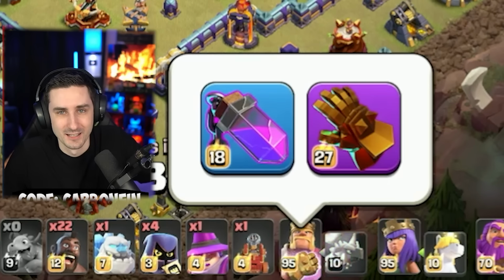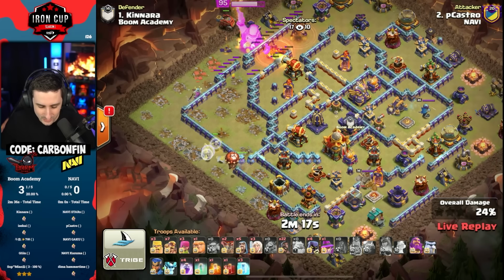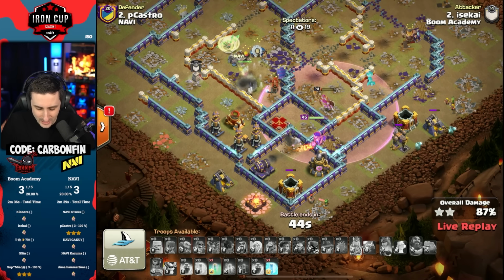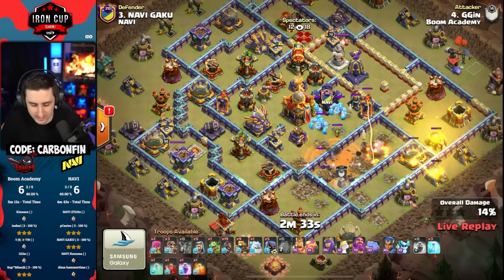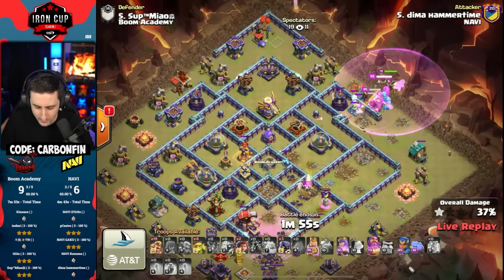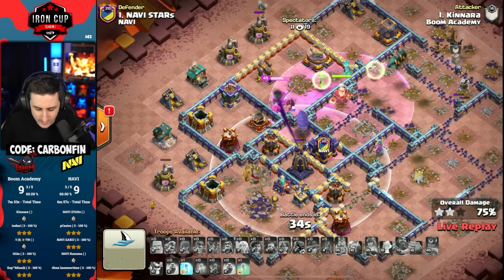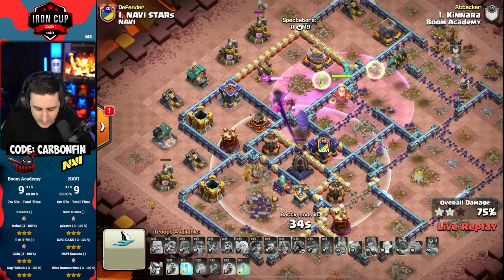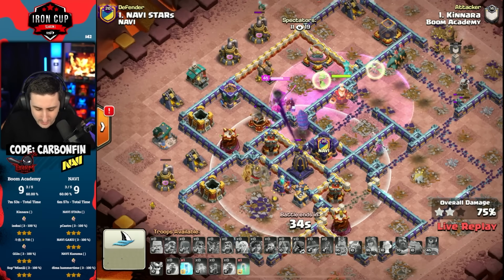INSANE Invisible HERO Charge in NAVI vs BOOM Academy War!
CarbonFin casts this CRAZY match between Navi & Boom Academy! Don't miss a CRAZY attack by Seven using Recall Invis Royal Champion!

0:00 - Intro
0:22 - Miao - Zap Lalo
3:03 - pCastro - QC Hogs
5:48 - isekai - QQC Root Riders
8:31 - Gaku - QC Root Riders
10:48 - GGin - Blizz Super Hogs
13:33 - Dima - Sarch Super Barbs
16:13 - Kinnara - QC Root Riders
19:25 - Kazuma - QC Lalo
22:19 - Seven7 - Invis Recall RC Root Riders
25:34 - STARs - Zap Lalo